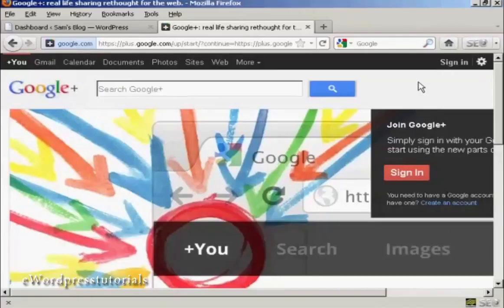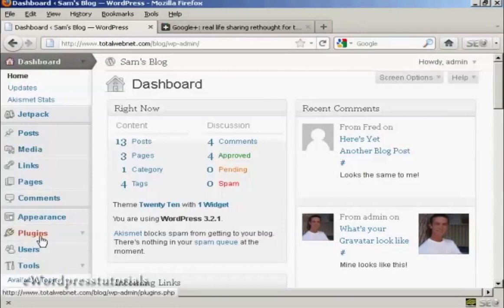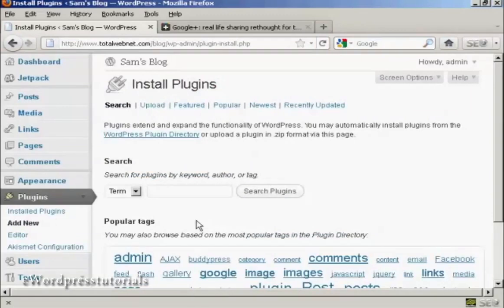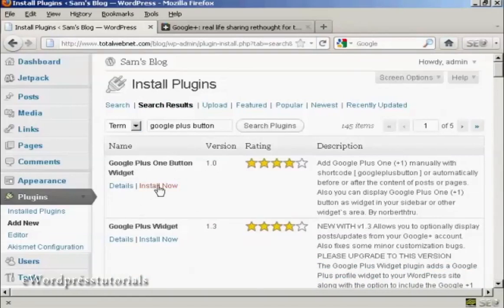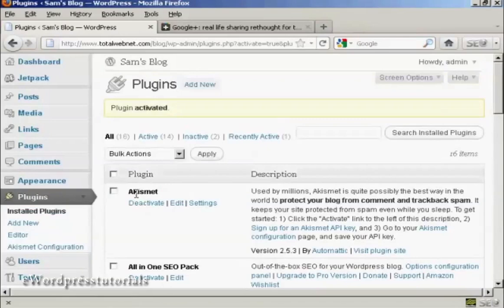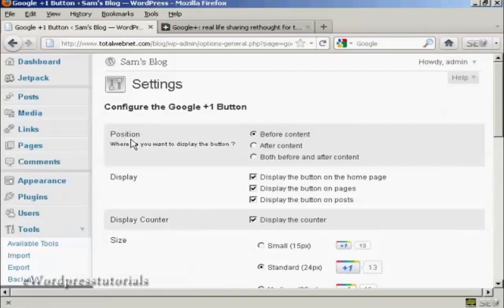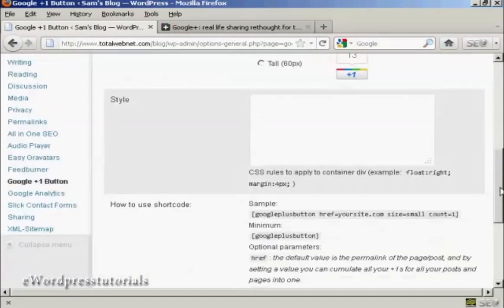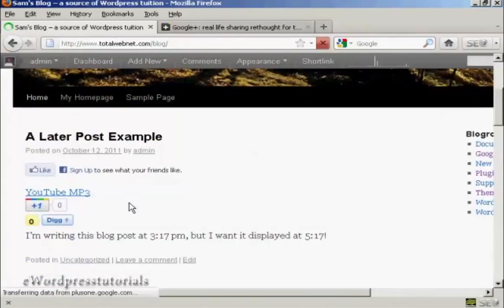How To Add A Google Plus Button In Your Post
this video is about How To Add A Google Plus Button In Your Post